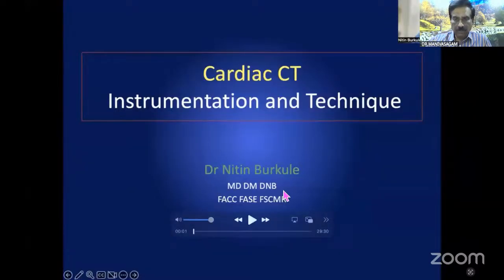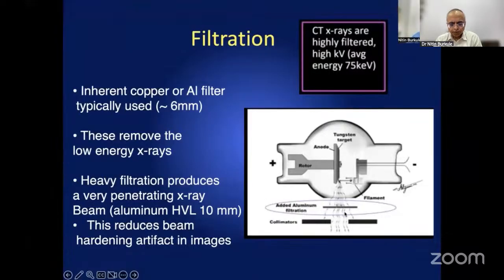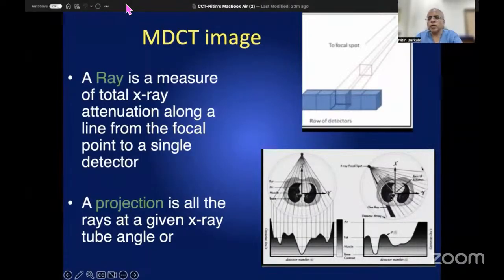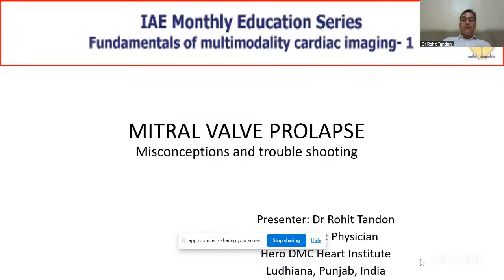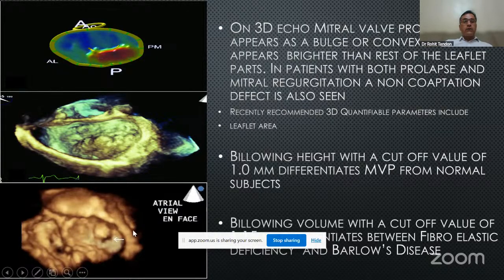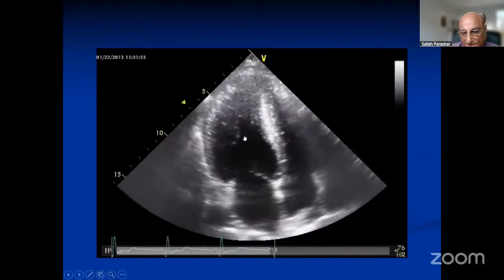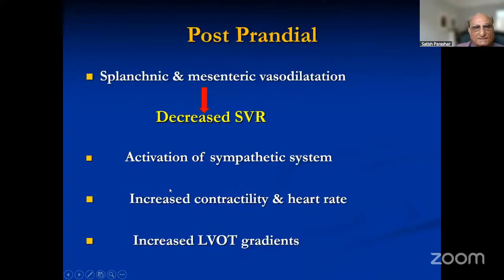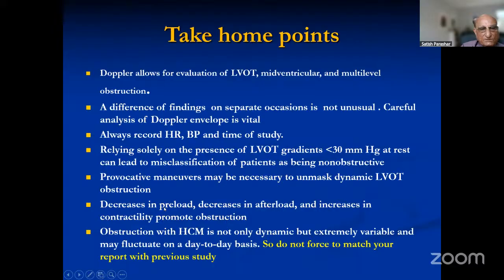IAE Monthly Education Series: Fundamentals of multimodality cardiac imaging- 01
A monthly education series from the Indian Academy of Echocardiography focusing on various aspects of multimodality imaging. The series will include educational cases, short concept lectures, journal club, etc.

Journal of the Indian Academy of Echocardiography & Cardiovascular Imaging
Connect at X: @jiae_cvi